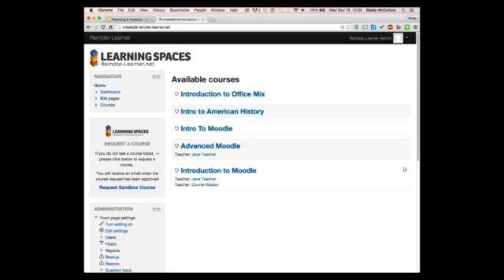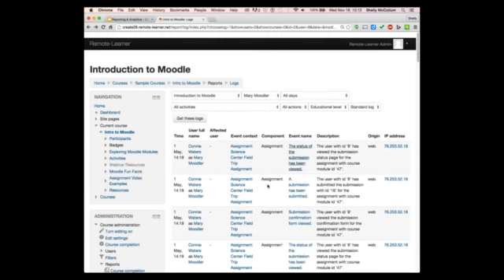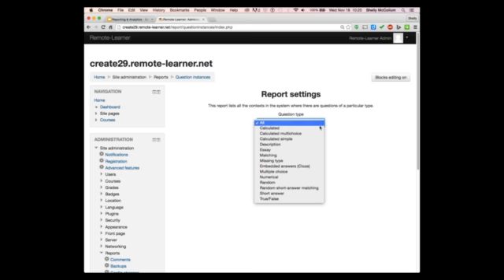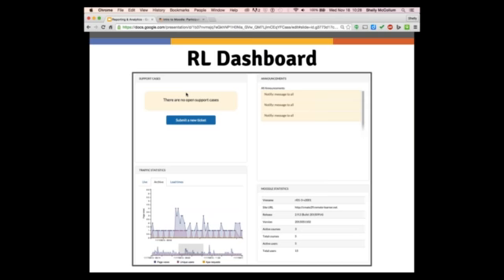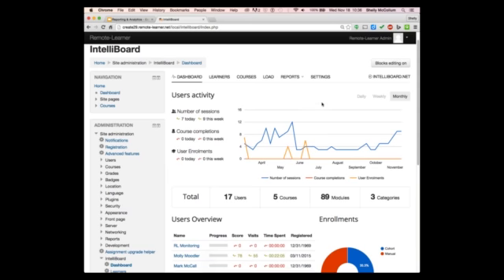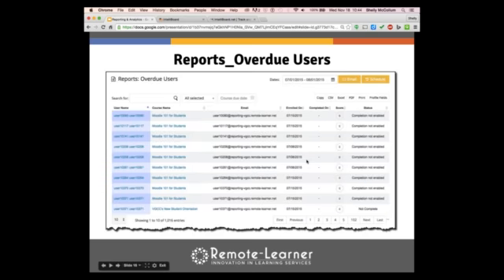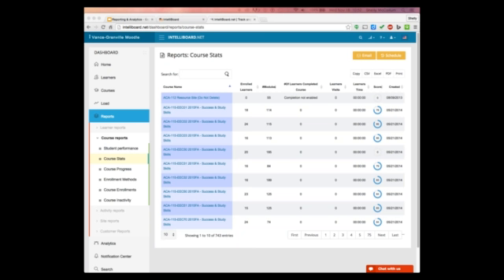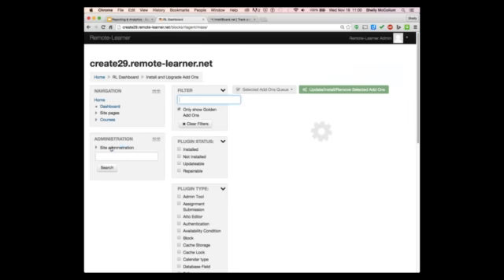2015-11-23 Mining for Gold: Remote-Learner's Reporting and Analytics Solution Webinar